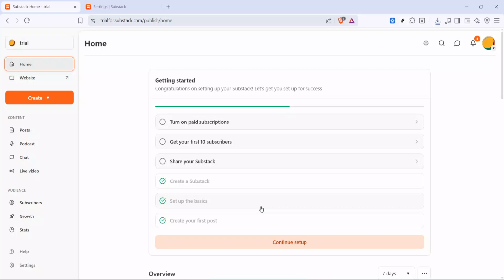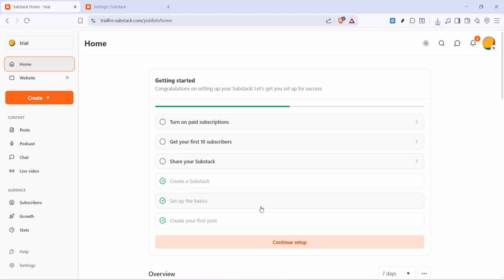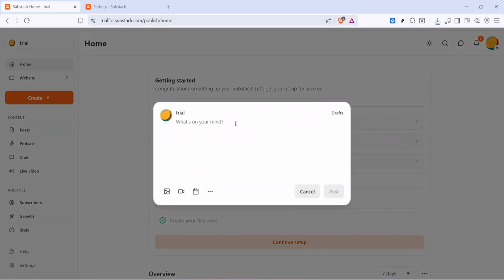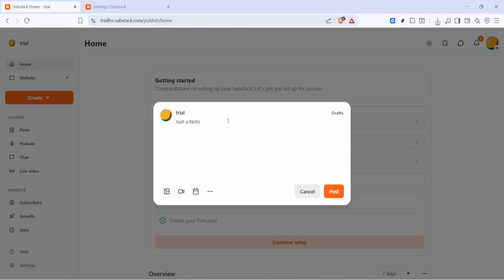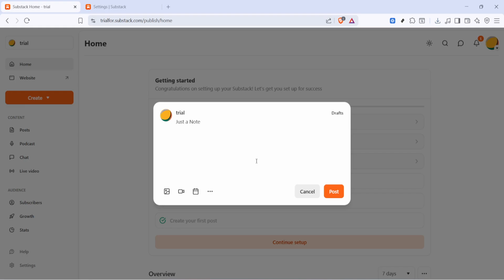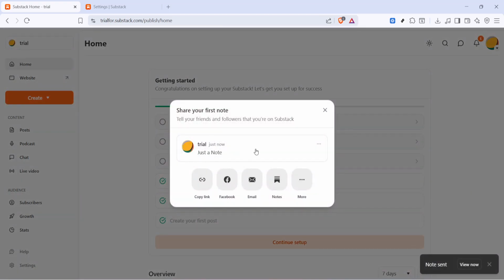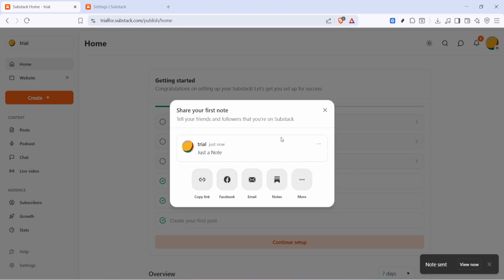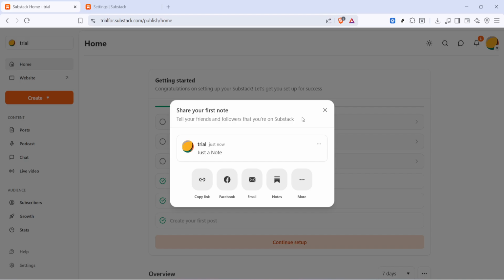How to Use Substack Notes (Step By Step 2026)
How to Use Substack Notes